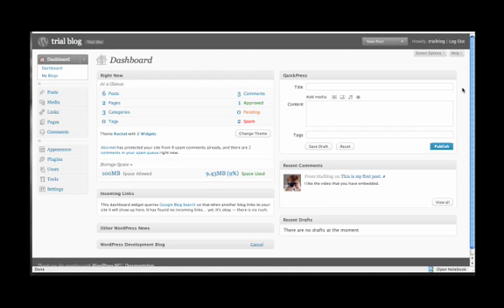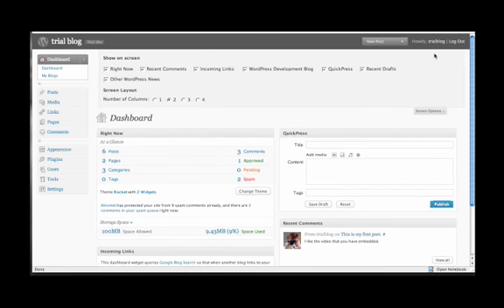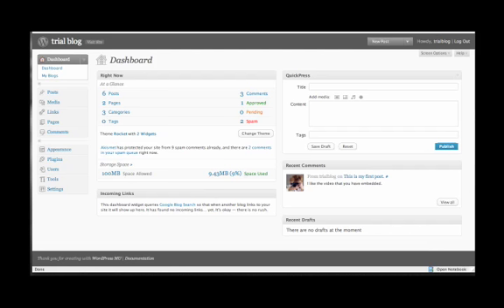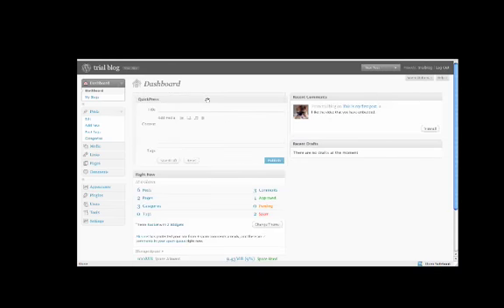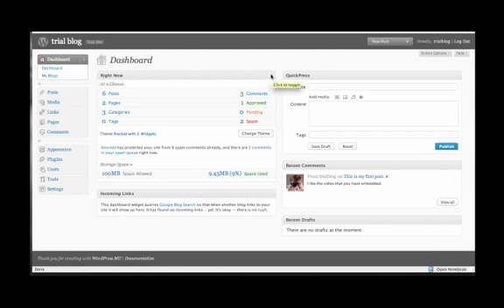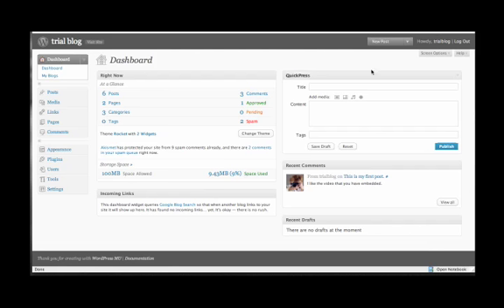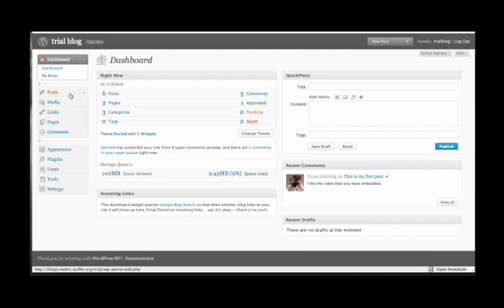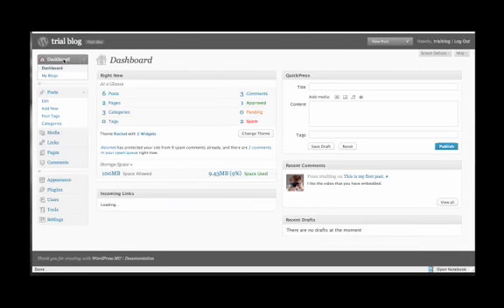Getting Around Your New Dashboard